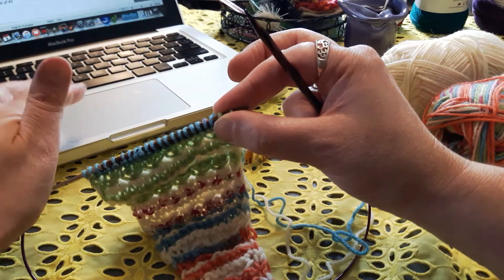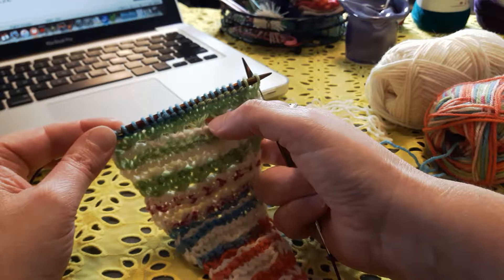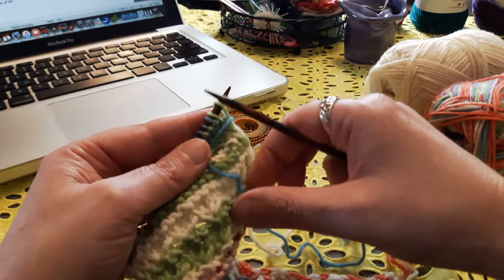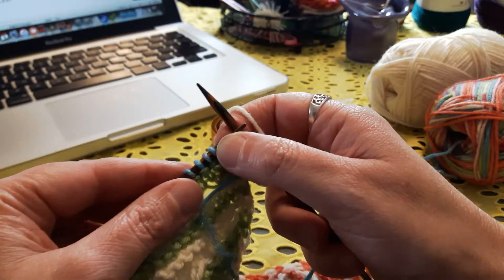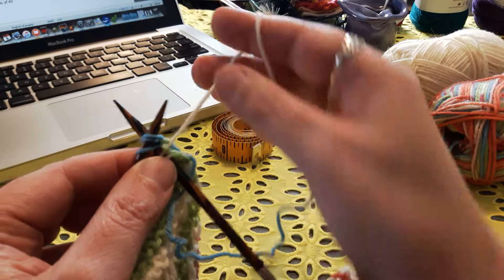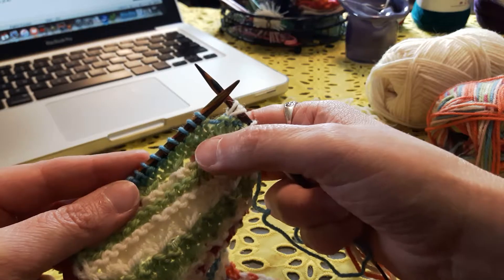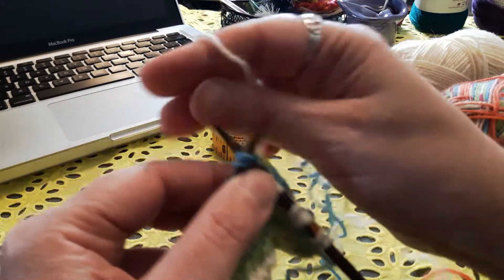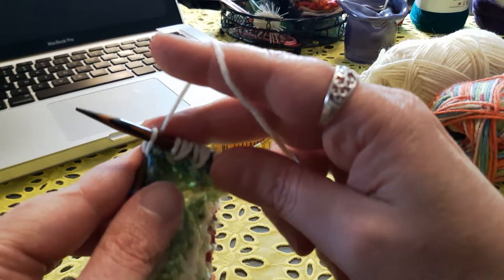Spring Garden Shawl Pattern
This is a short how to video for the Spring Garden Shawl pattern. How to knit the Knot Stitch.